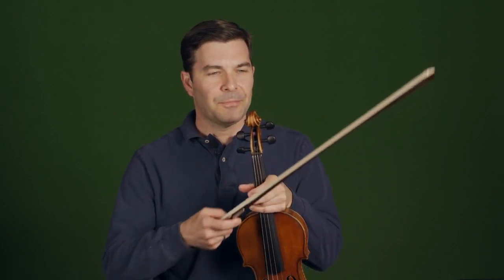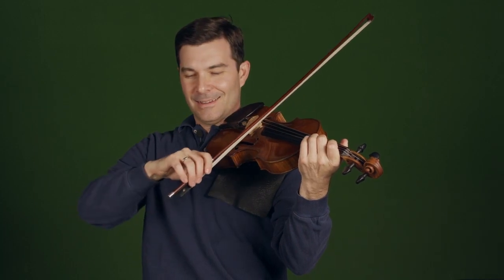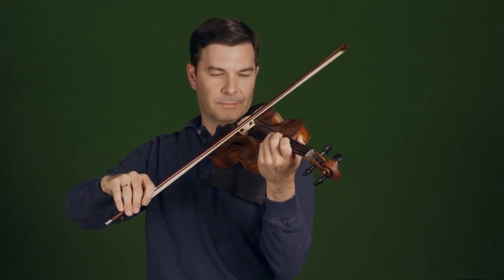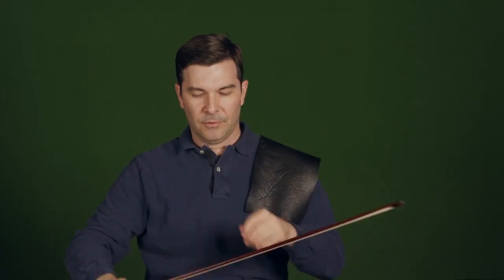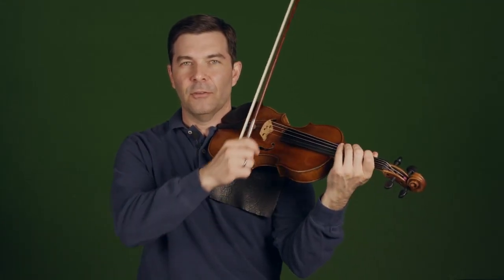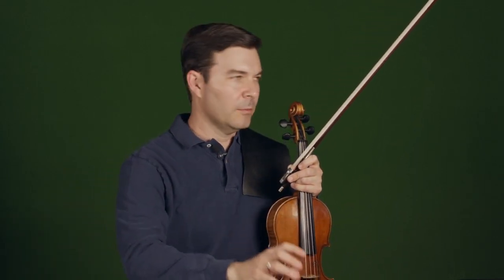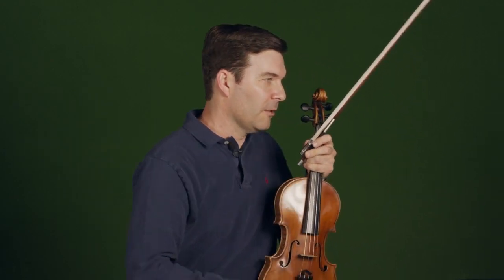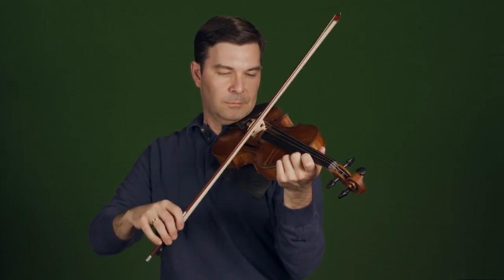Practice Makes Performance, 2/3: Tools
In this video, a live interaction with my Facebook community, I lay out my Practice Makes Performance framework for violin practice. This is part 2 of 3, Tools.